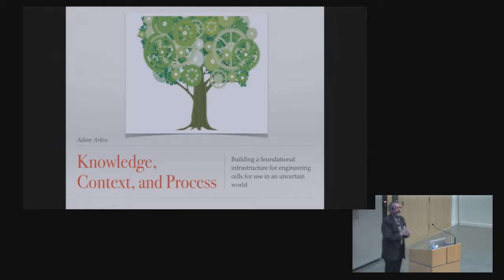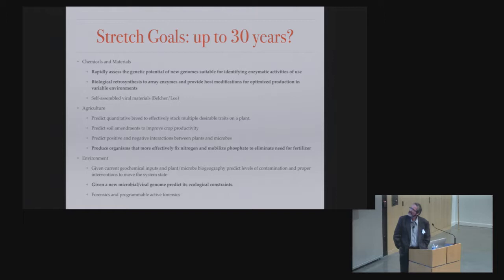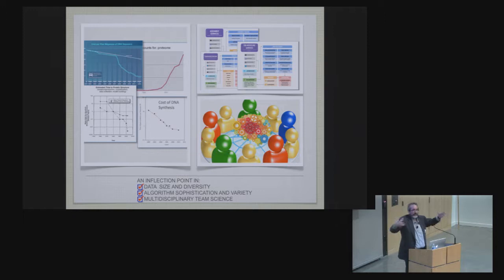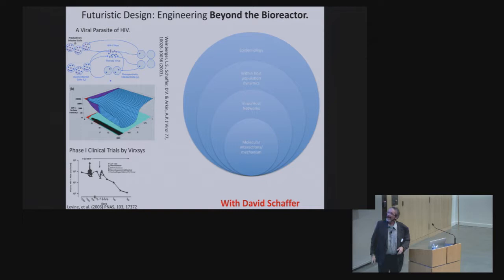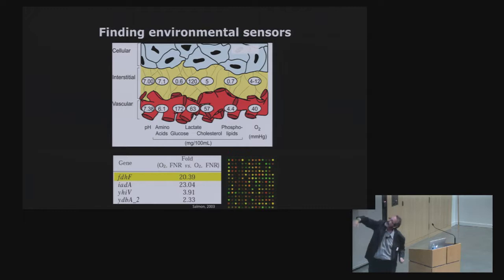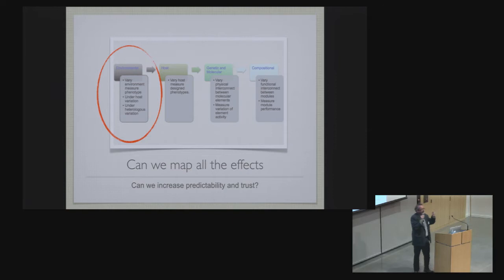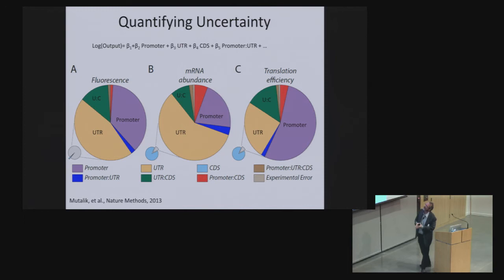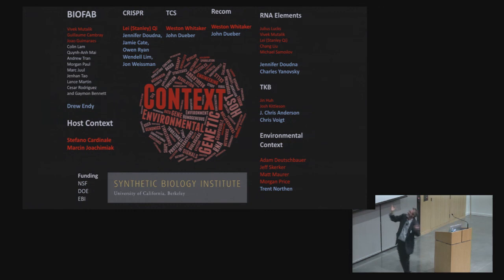Knowledge, Context and Process: Building a Foundational Infrastructure for Engineering Cells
Adam Arkin, professor of bioengineering at UC Berkeley, discusses how both natural and synthetically augmented organisms must operate in an uncertain world. Resources change, contact with other life yields surprising interactions, and changes in genetic code lead to new behaviors. Predictable behavior and engineering of organisms in the face of uncertainty is a core challenge in making synthetic biology a true engineering science. It requires a systems engineering view of the problem: invention of tools for rapid manufacture and characterization of biological function in changeable contexts; discovery of reliable, flexible sets of biological elements with design rules that reduce operational variability; and CAD and manufacturing knowledge systems to ensure efficient design-build-test-learn cycles. In addition to these issues, Arkin discusses how scaling of biomanufacture is driving the creation of biofoundries to solve problems in energy, health and the environment. Arkin spoke as part of the 2014 Bruce J. Nelson ’74 Distinguished Speaker Series at Harvey Mudd College, Oct. 9, 2014.